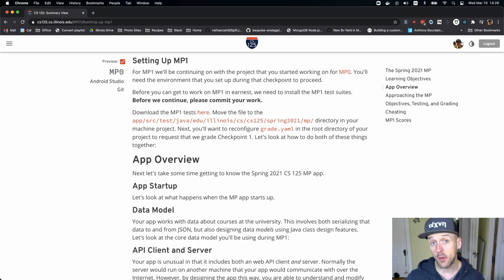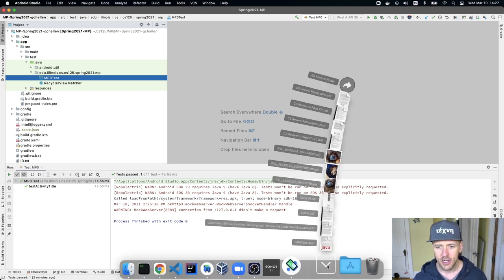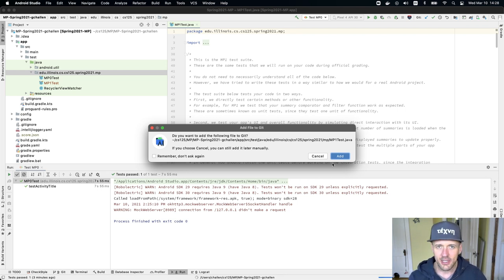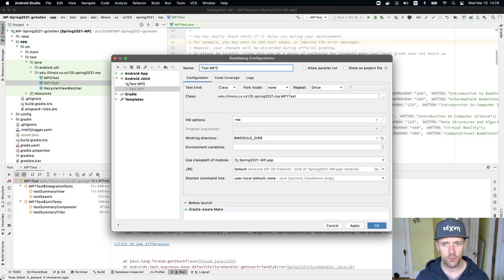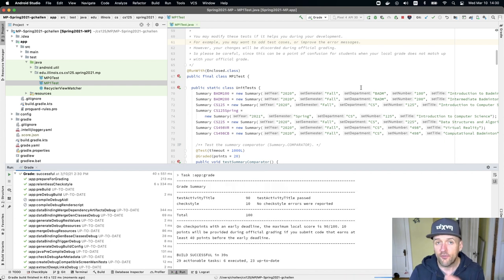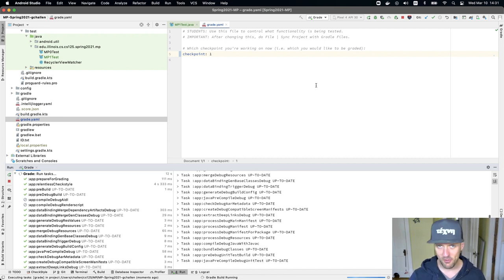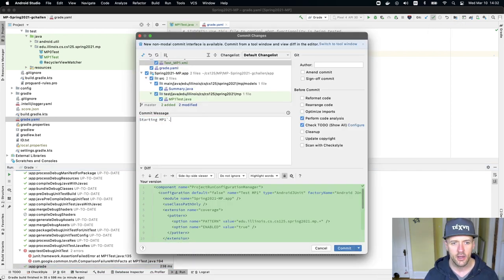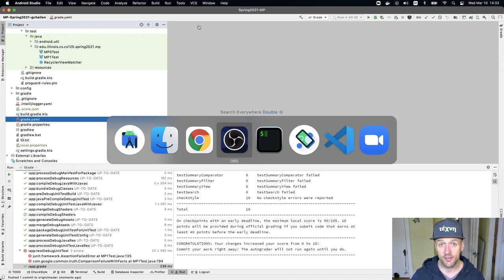CS 125 Spring 2021 MP1: Getting Started with MP1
Let's look at how to get MP1 setup, including installing the test suites and configuring your project for correct grading.